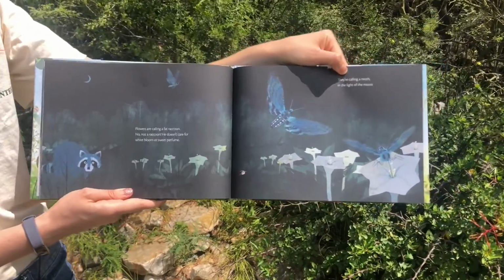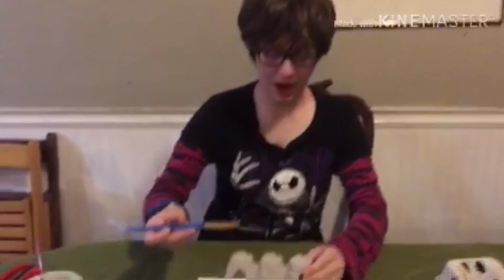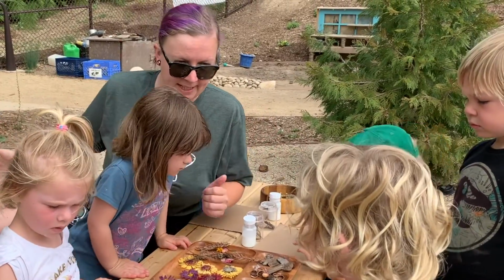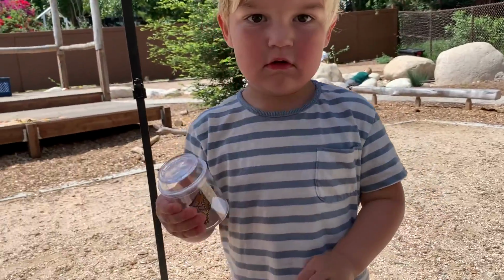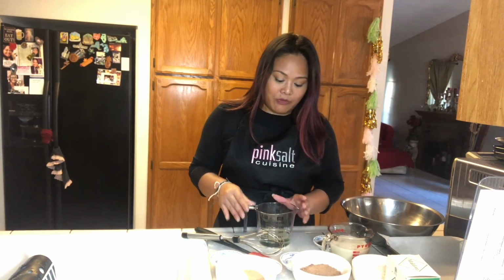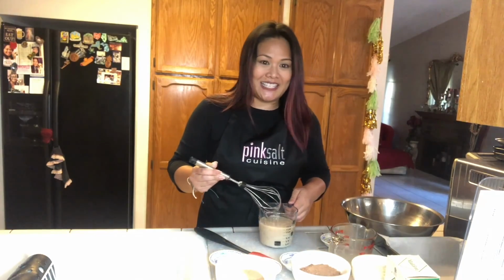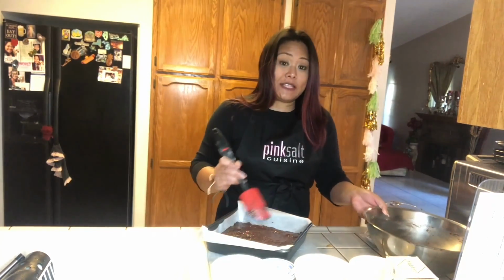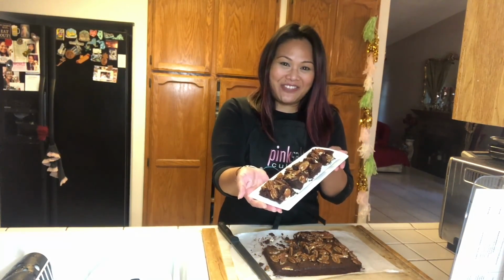ENC Virtual Spring Faire 2020: Friday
Join the ENC for day 5 of the virtual Spring Faire festivities!

The ENC thanks the Sweetwater Creek Band for performing on our virtual Fire Circle Stage sponsored by Janet Krochman, CPA Please support our sponsors who support environmental education in our community, to learn more about online programming during our virtual 2020 ENC Spring Faire, May 11-17.  Don't forget to bid on a great one of a kind item or experience during out silent auction!